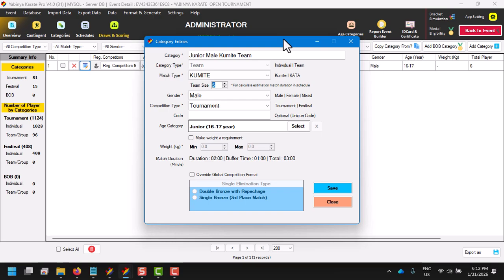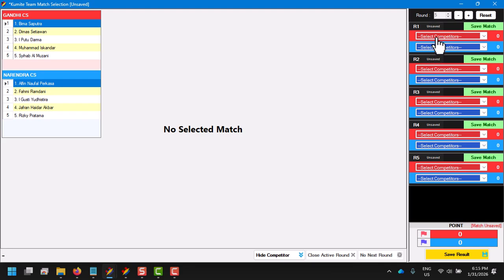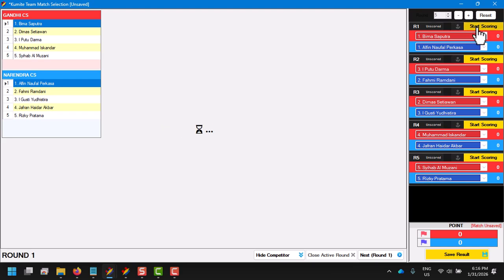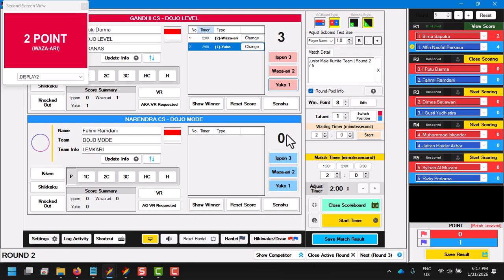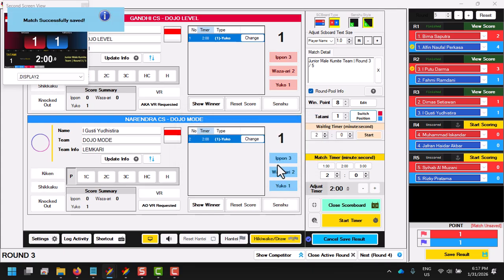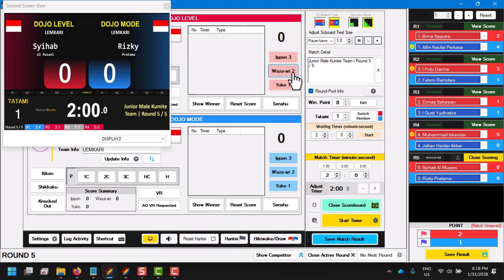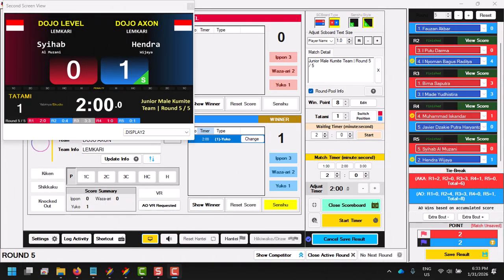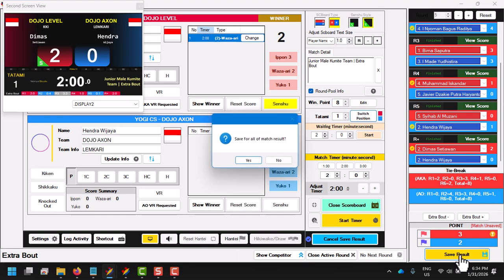How to Work with Kumite Team in Yabinya Karate Pro v4.0 – Part 9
In this video, you will learn how to manage and score Kumite Team matches in Yabinya Karate Pro v4.0.
This tutorial explains how to set up Kumite Team categories, configure team sizes, understand the team match flow, and perform scoring using Tatami Admin.

You will also learn how team matches are handled on the bracket, how match results affect team progression, and how the system manages team-based scoring during a tournament.

This video is part of the Yabinya Karate Pro v4.0 tutorial series.